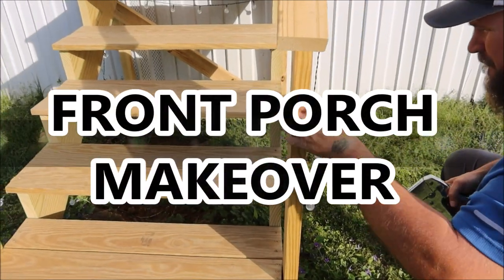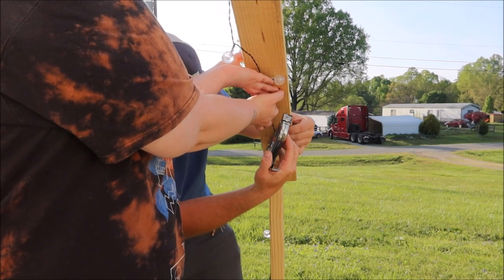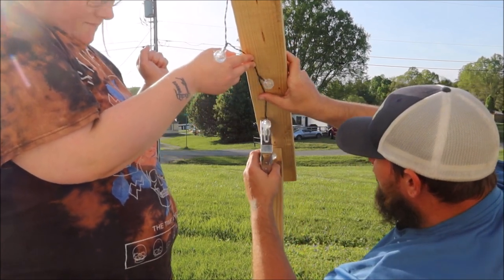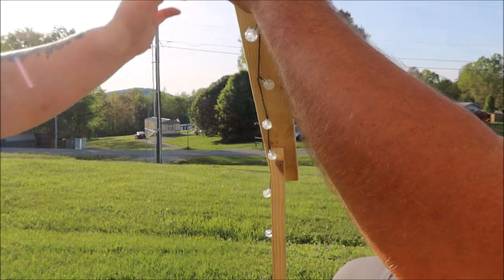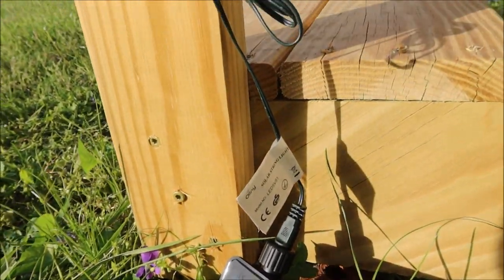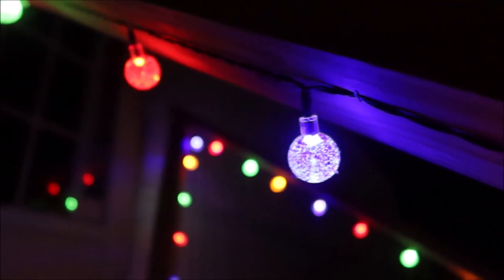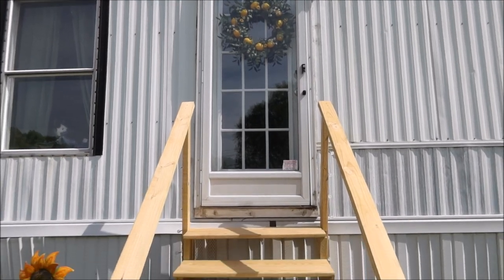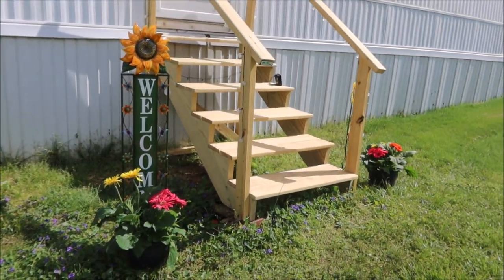NEW MOBILE HOME FRONT PORCH MAKEOVER CUTE & SIMPLE FOR SPRING 2022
New mobile home front porch makeover cute and simple for spring 2022
This vidoe I got to partner with Ollny, they make every season cozy and fun with their lights, I used the ball lights to decorate our front porch steps and then ran to the store to pick up some spring and summer decor to create a warm and inviting experience.
Listen to The Homemaker's Podcast on Spotify & Anchor

Hey my names Kimi, living in a single wide mobile home with my Husband Aaron. We do simple mobile home living over on  @Kimi Cope Vlogs   and here all things cleaning and decorating/ any upcoming home projects and mobile home updates too every Thursday and Sunday at 7 pm est

My Etsy Art Shop

Color Changing Diffuser by RENWER
Wooden Color Changing Diffuser with 10 essential oils

Even if you don't buy one of these you can click on any link and shop for what you're looking for. All helps out the channel and is much appreciated but never required :)

FILMING EQUIPMENT:
Camera I use
SD card

CLEANING TOOLS:
Swiffer 360 Duster with refills
Shark Apex Uplight lift away vacuum
Microfiber Cloths
Swiffer Sweeper Dust & Mop Kit
Mr Clean Bowl Brush Caddy
Rubbermaid Deluxe Carry Caddy

STAYING ORGANIZED:
Daily to do list planner I use
The Home Edit Organizing book

MISCELLANIOUS FAVORITES
Fittin Inclusive sizing sports bras
Scrunchies I wear in my videos
Vacuum seal storage saver bags for bedding etc.